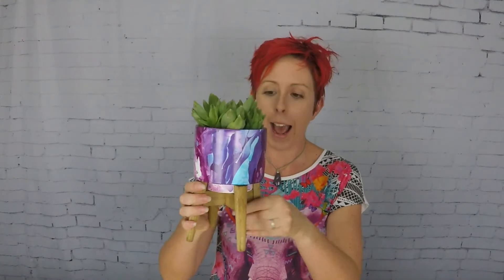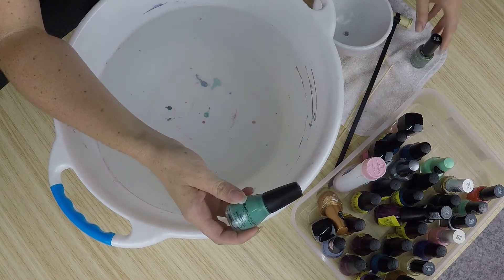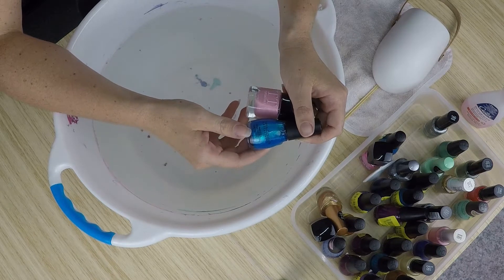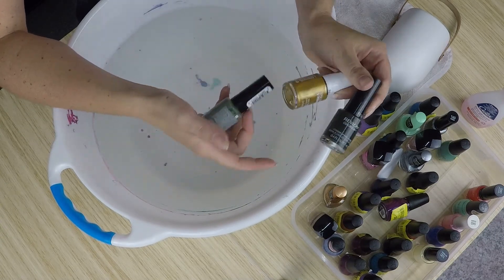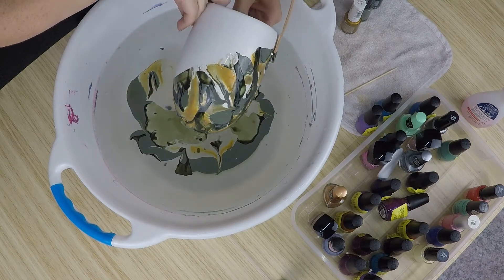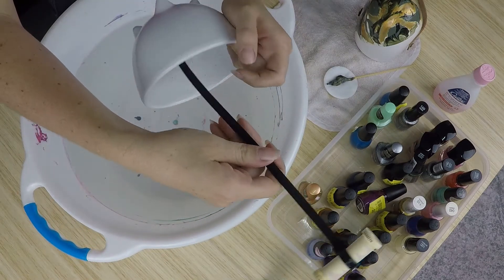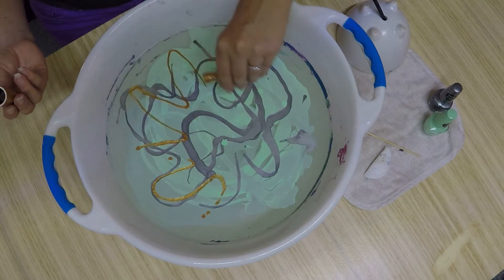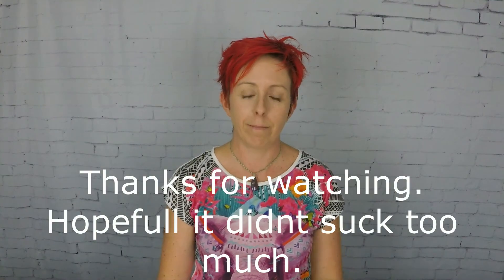Nail Polish Marble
Embroidalot